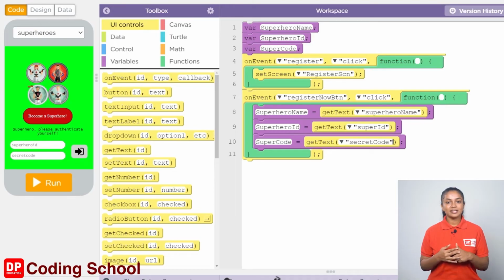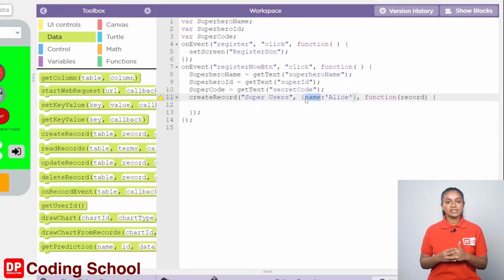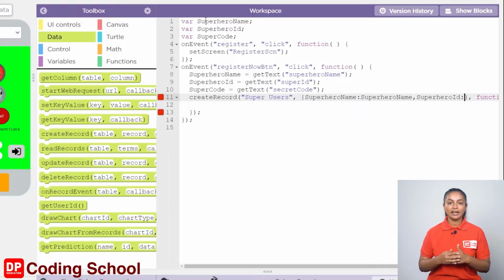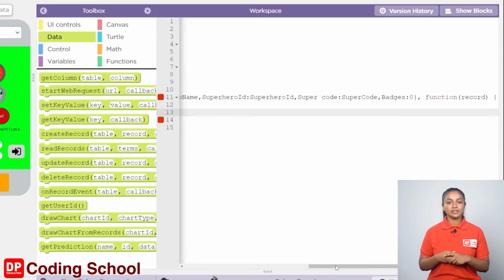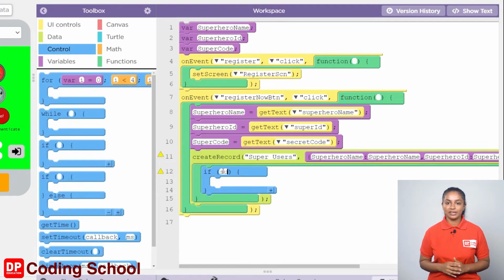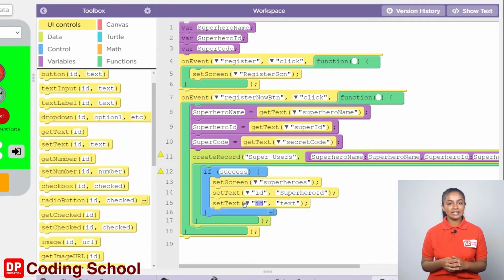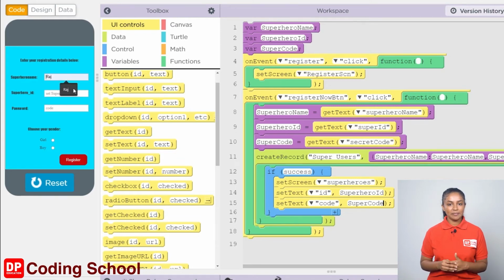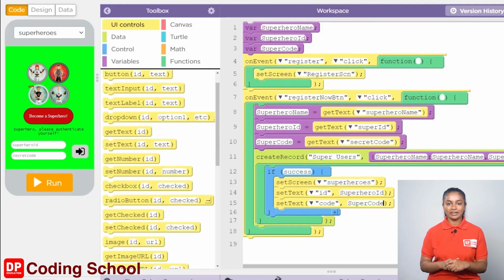Project 92 Step 4 - How to store text input data in Table